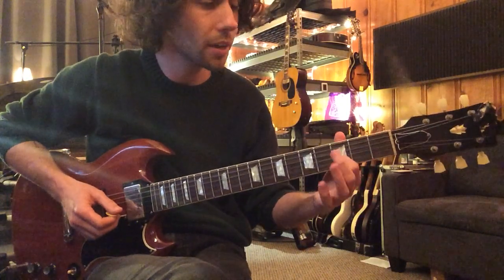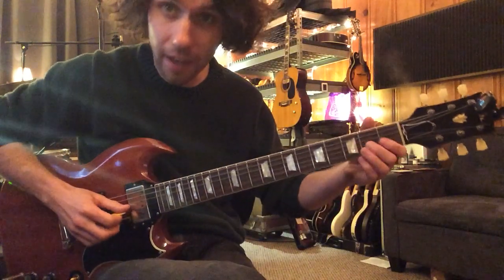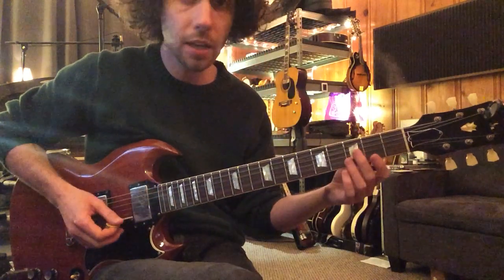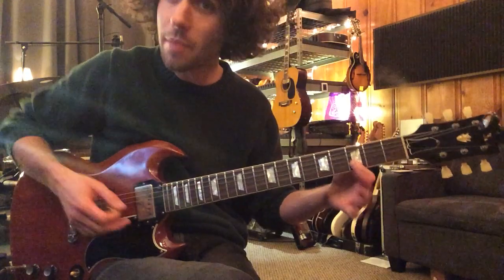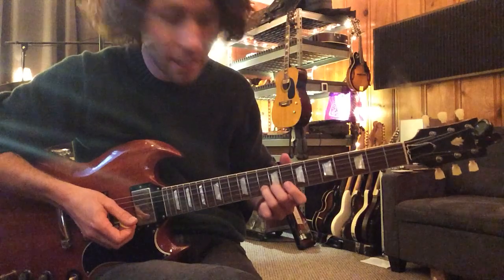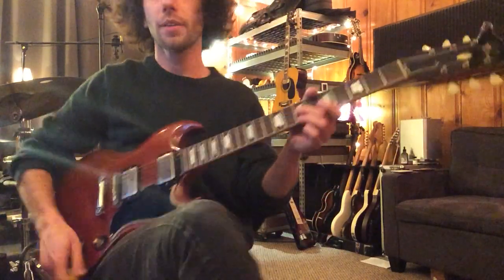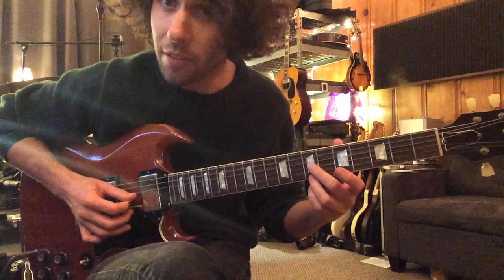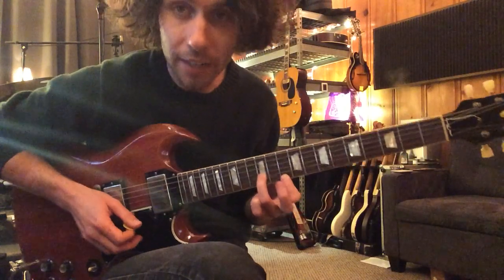Lord Huron - Hurricane solo